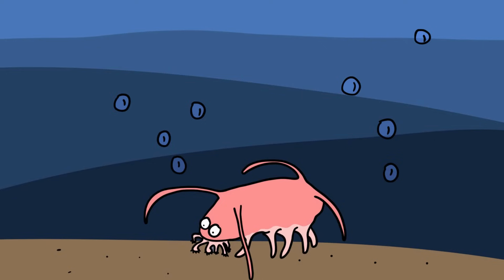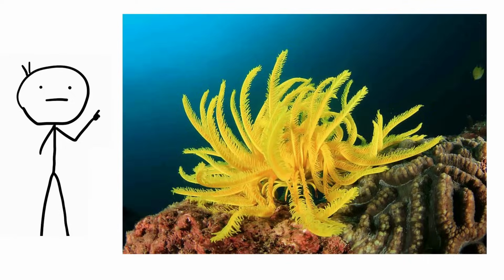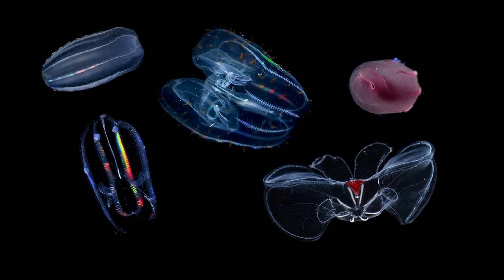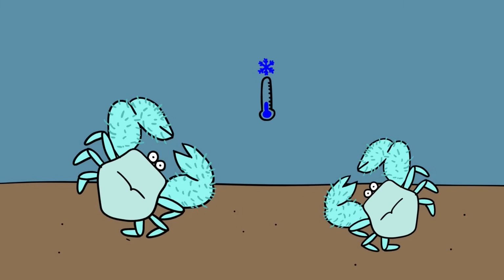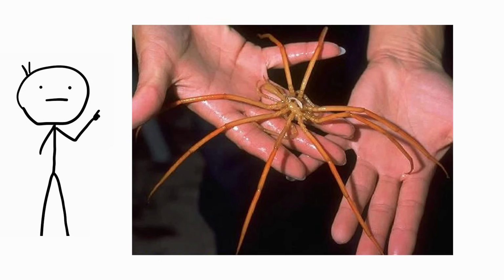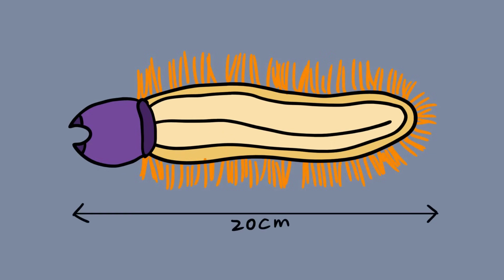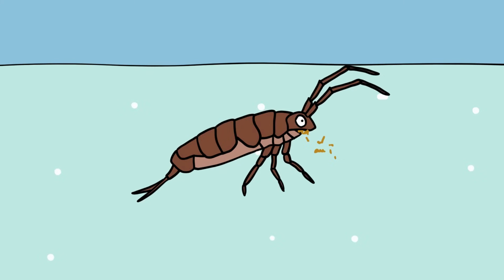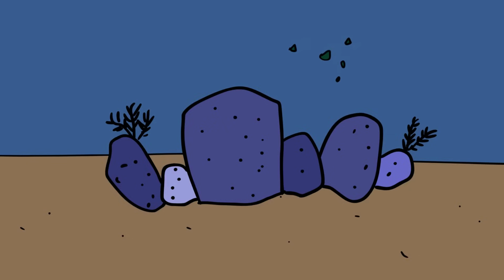Extraordinary Creatures Of Antarctica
0:00 - Sea Pig
0:43 - Sandhopper
1:14 - Feather Star
1:50 - Comb Jelly
2:41 - Hoff Crab
3:29 - Sea Spider
4:25 - Scale Worm
5:08 - Springtail
6:10 - Glass Sponges
7:17 - Antarcturus sp